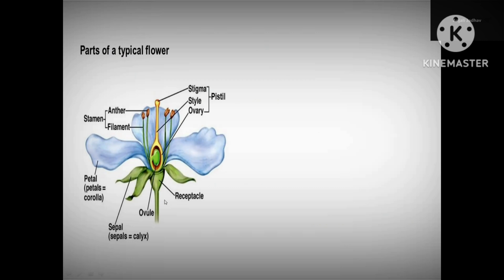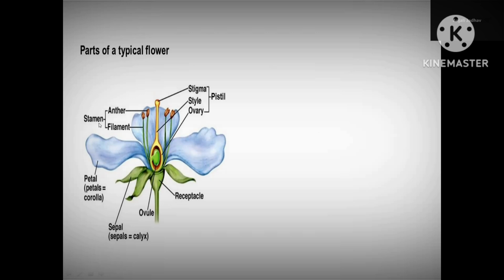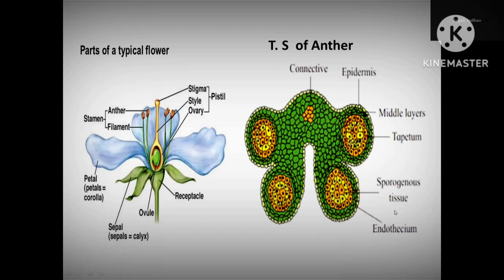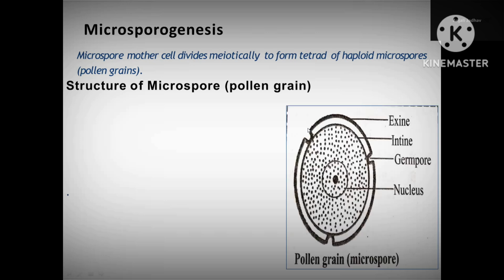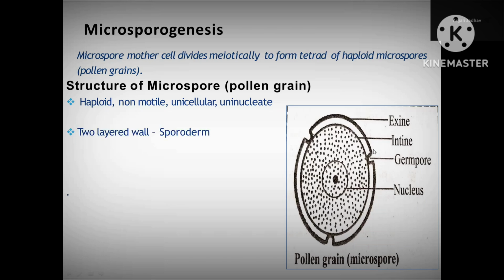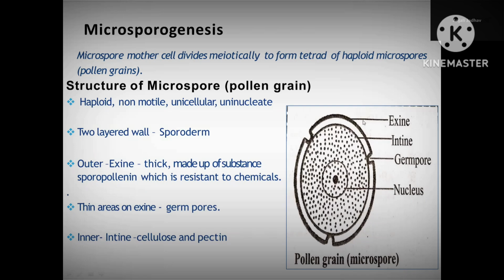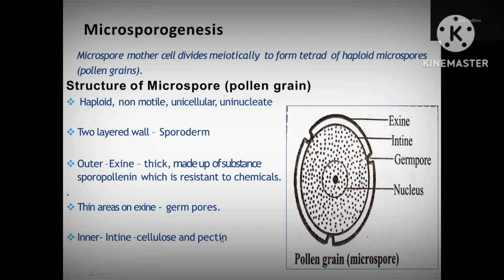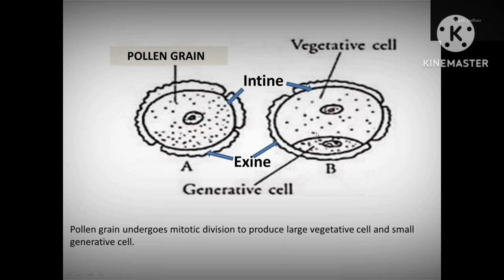STRUCTURE OF POLLEN GRAIN/ MICROSPORE